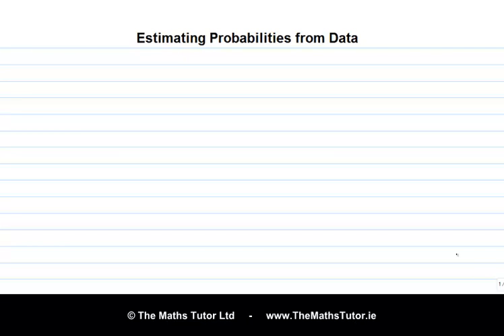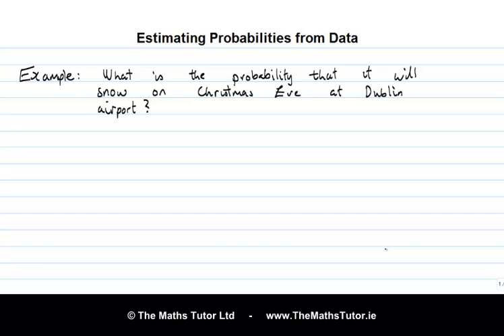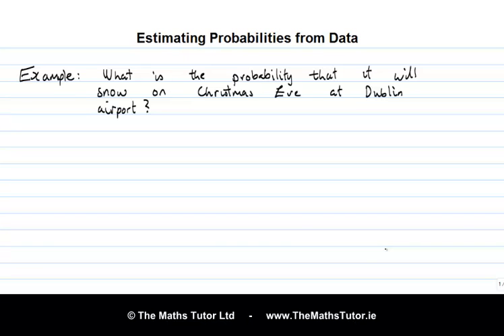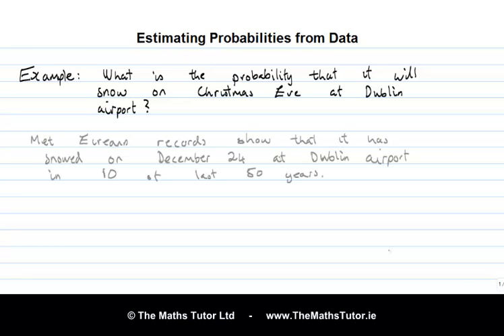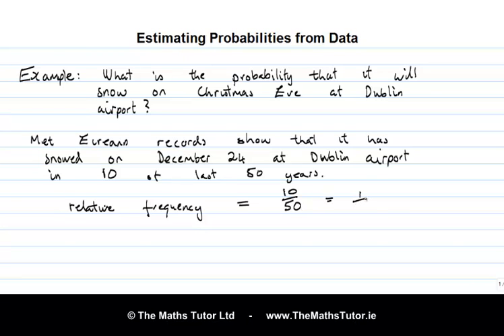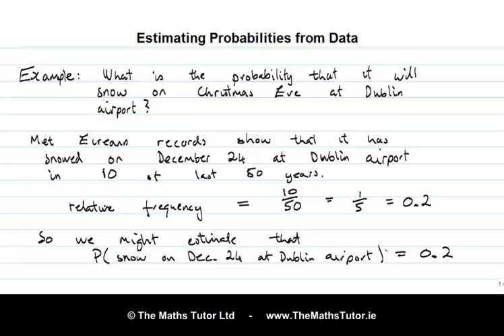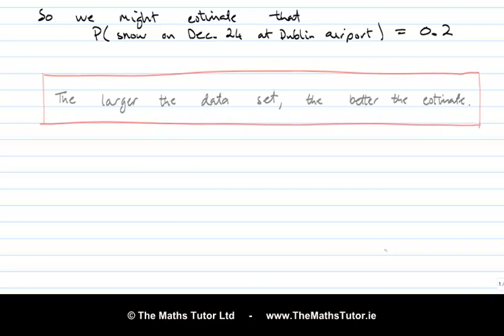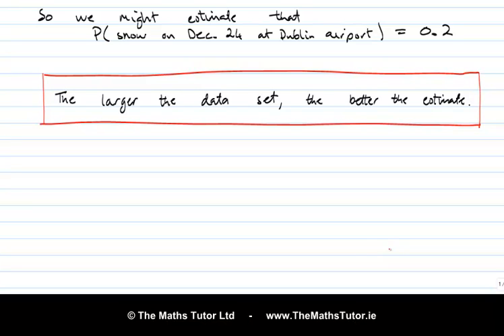Estimating Probabilities - Leaving Cert & Junior Cert Project Maths - Probability